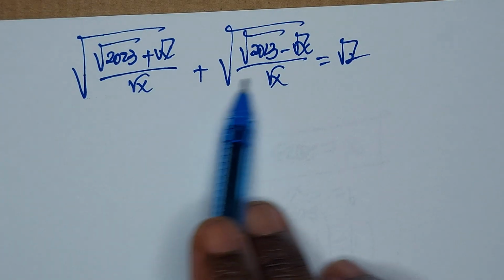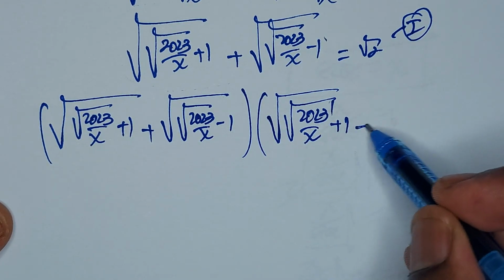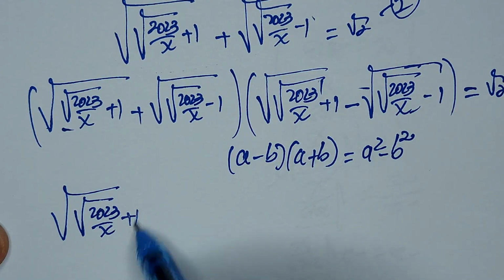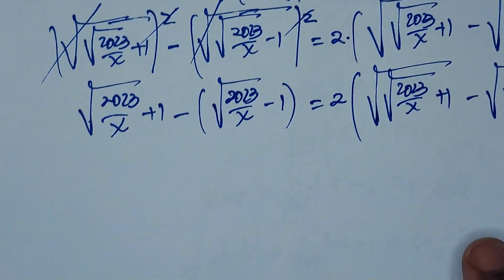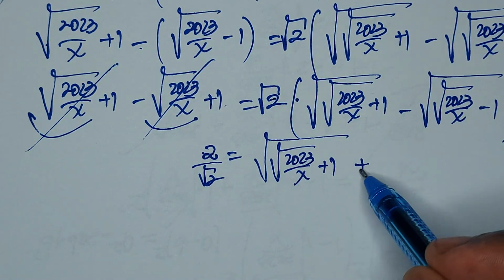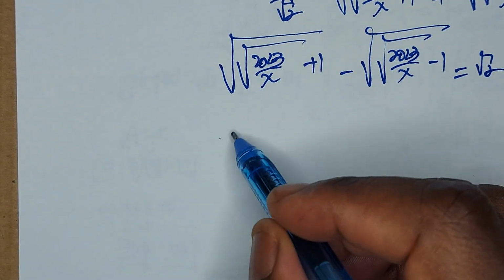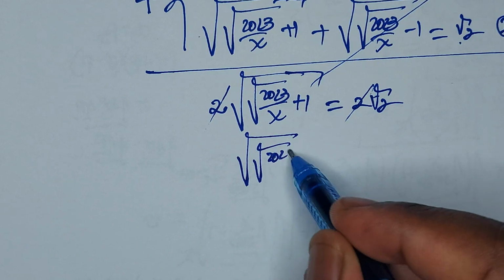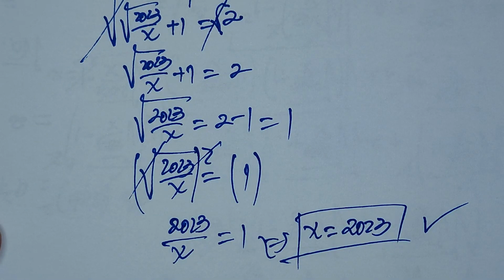A Nice irrational equation check the solution - The cool one ? | Geendle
HELLO, WELCOME!
In this video I solve an irrational equation by an alternative method.

Geendle